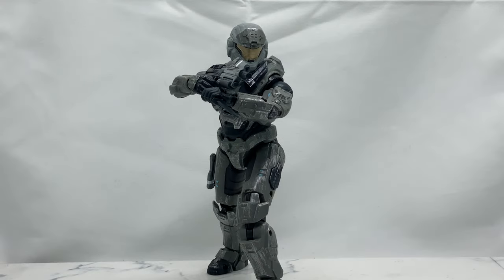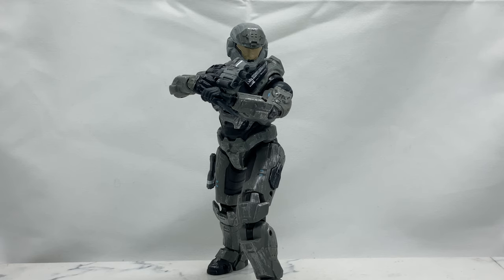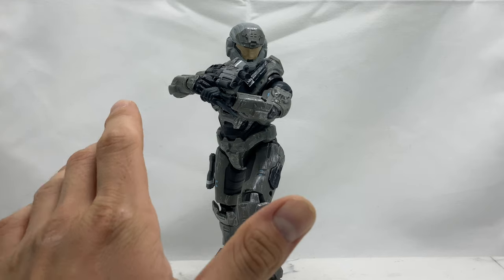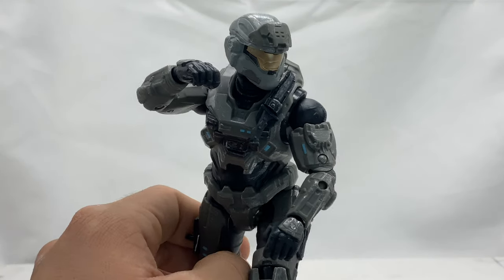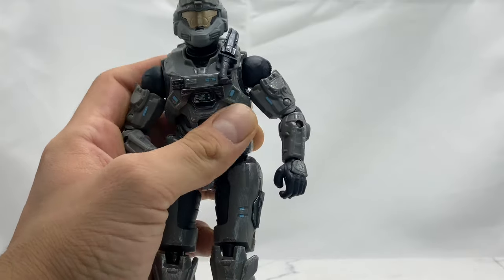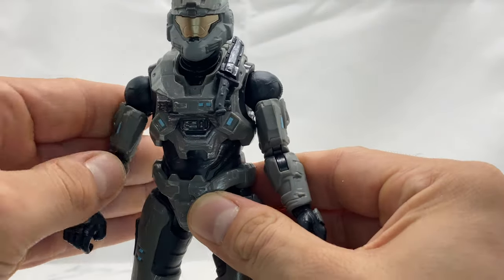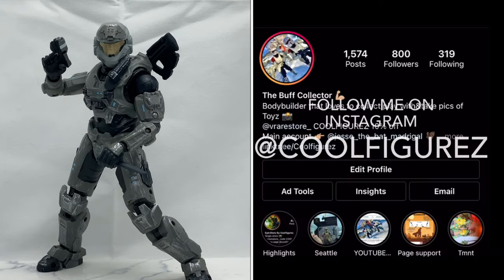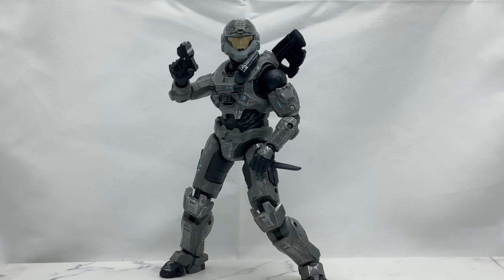Noble Six Jazwares Spartan Collection Series 3 Figure Review & Toy Photography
Review and toy photography of the brand new Jazwares Series 3 Spartan Collection Noble Six figure